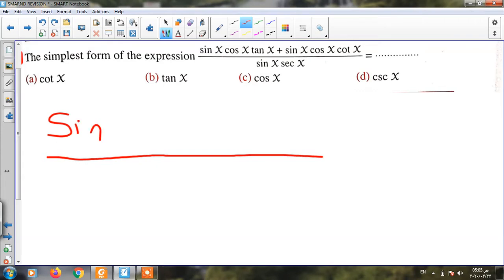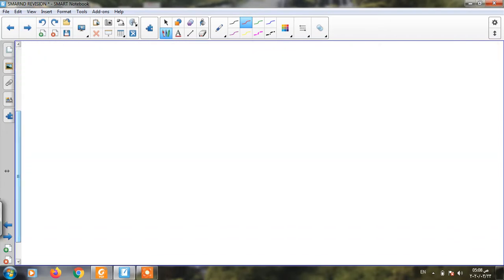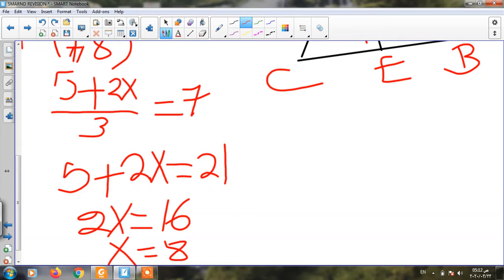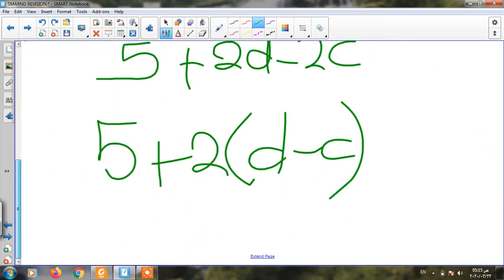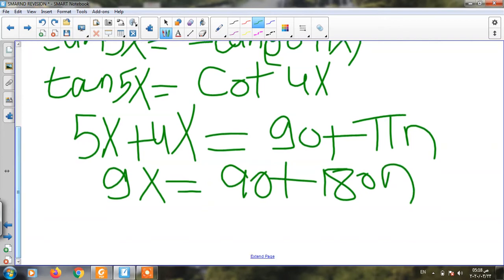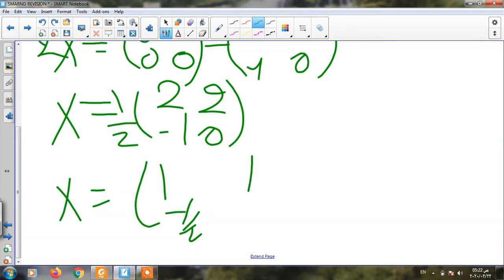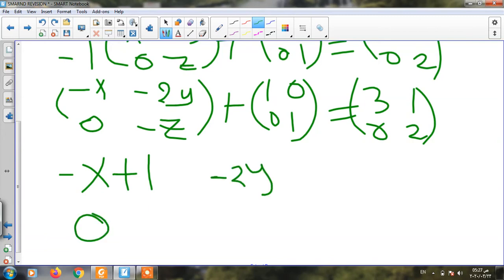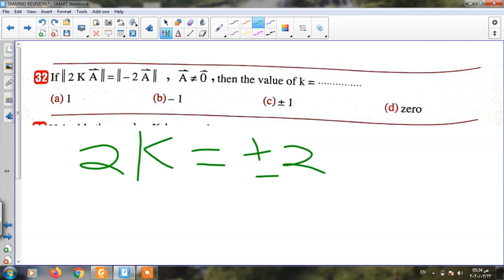revision s1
rev s 1